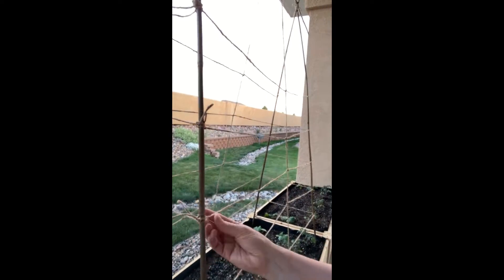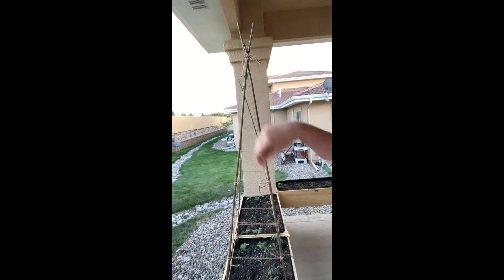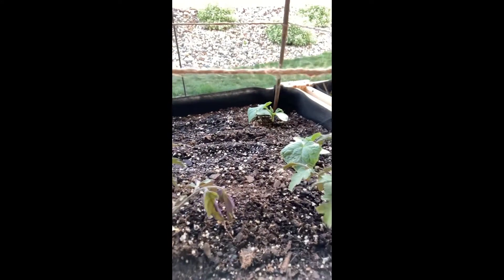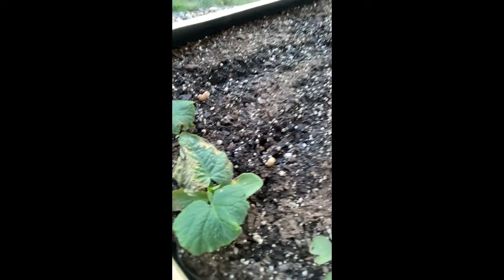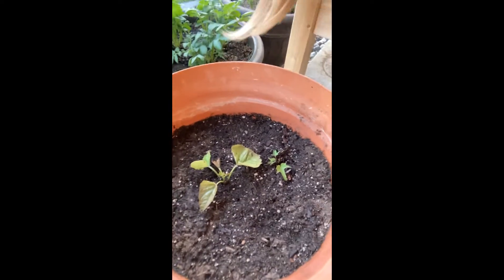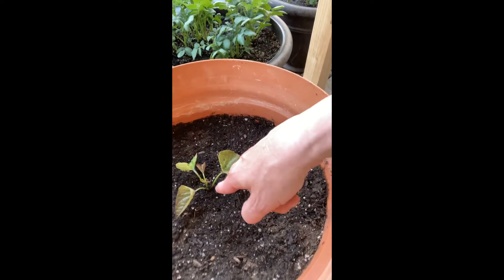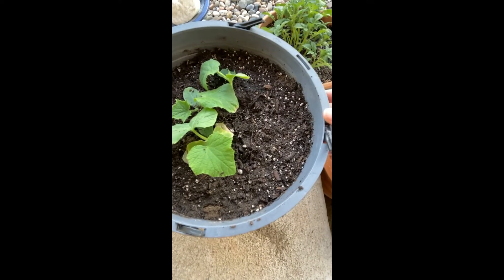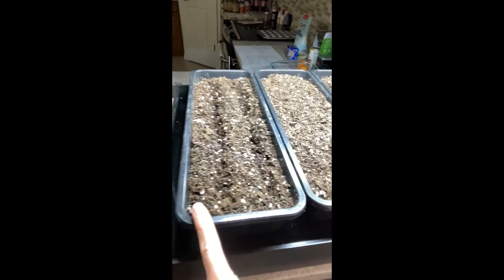Black thumb patio garden 0613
Update on the tomatoes, cucumbers, potatoes, sweet potatoes, peas, and carrots, plus the trellis for the (hopefully plentiful) vines. Spinach was planted in the greenhouse.